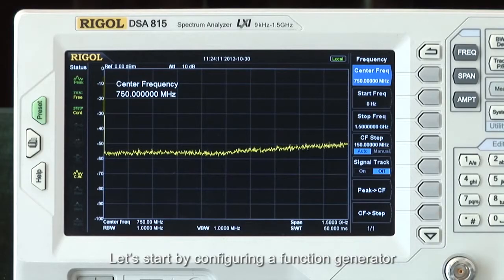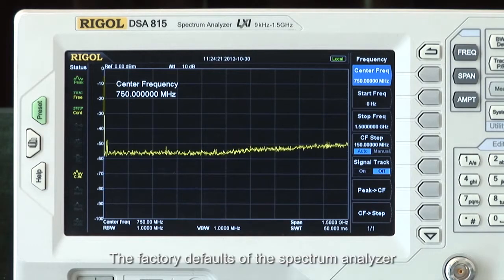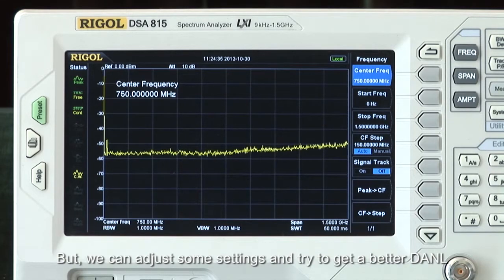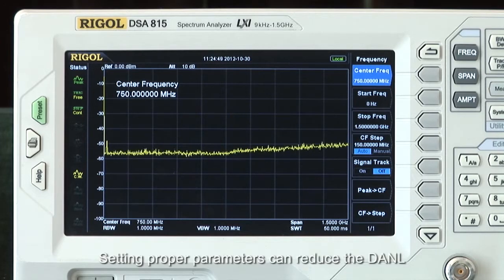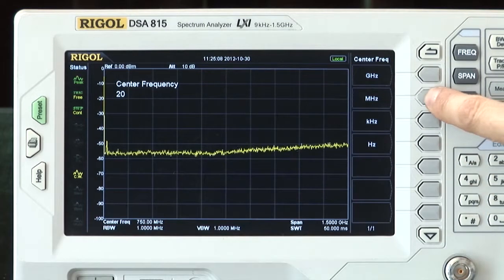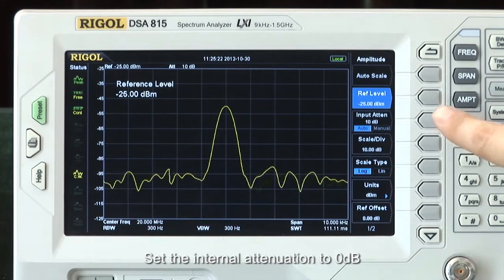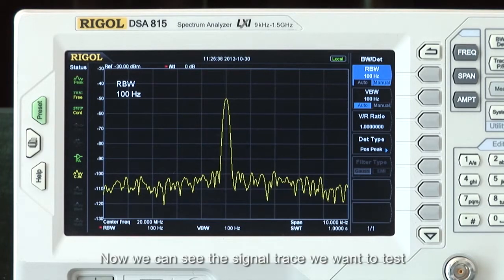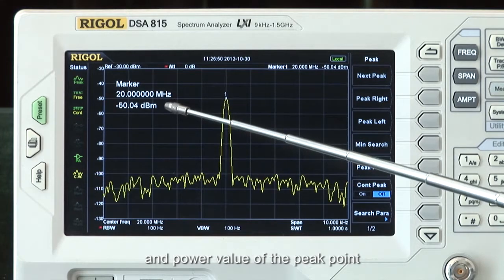How to Measure Low Power Signals with a Spectrum Analyzer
How to improve the DANL of the DSA800 series or DSA700 series spectrum analyzer.